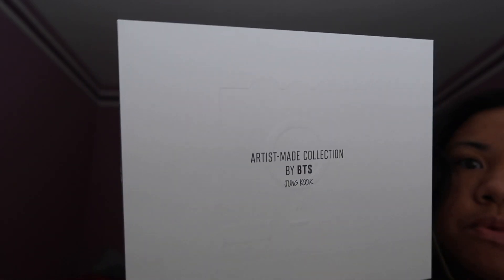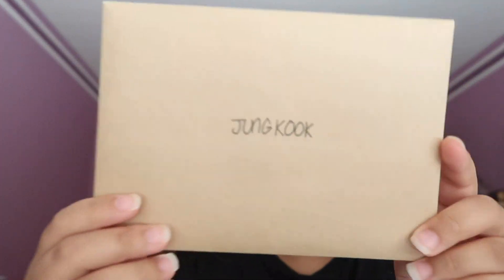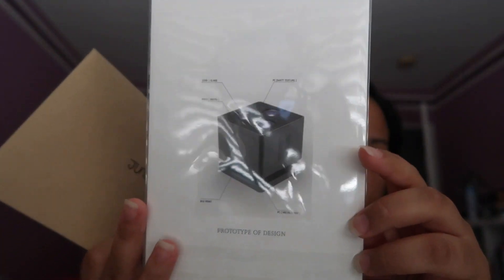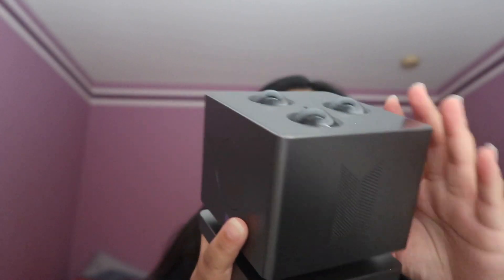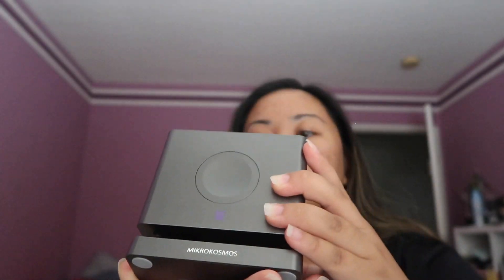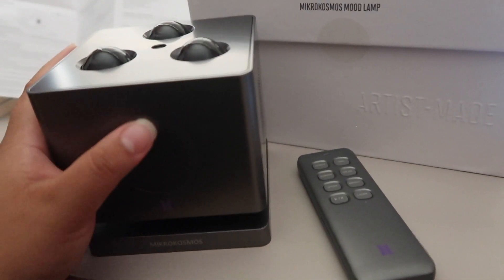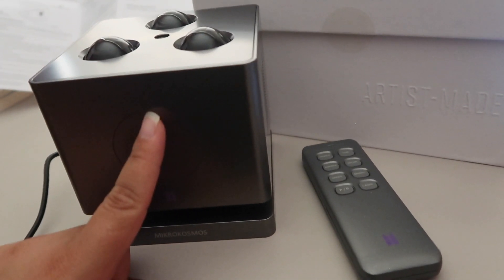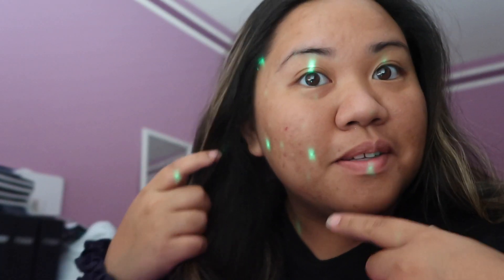jungkook mikrokosmos lamp unboxing | roselynmaarie♡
I was lucky and got jungkook's mikrokosmos lamp for myself and Loraine. This is just a super quick unboxing/reaction. I'm slowly almost caught up to the most recent footage I have so thank you for being patient!

if you watched all the way through, thank you! I appreciate you so much. I’m so sorry I’m not as consistent but I am trying.

thanks for being here and thanks watching!
♡ » roselynmaarie

socials:
» Instagram.com/roselynmaarie

» euphoria piano cover - doopiano